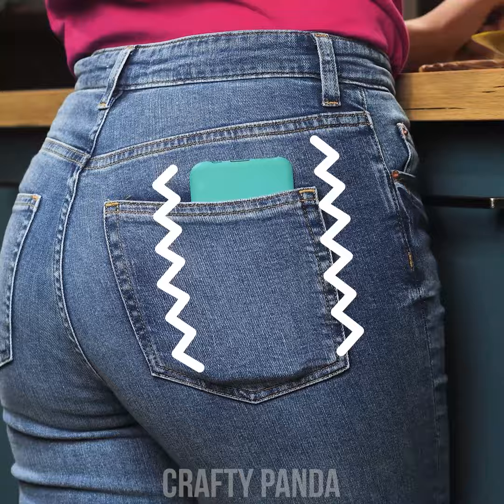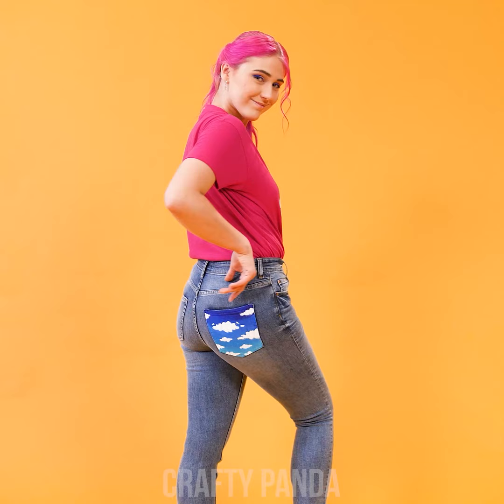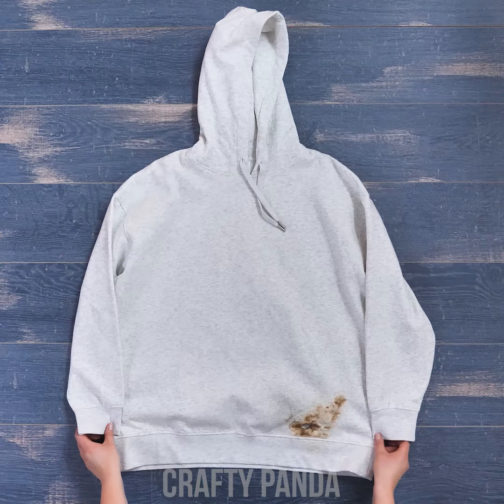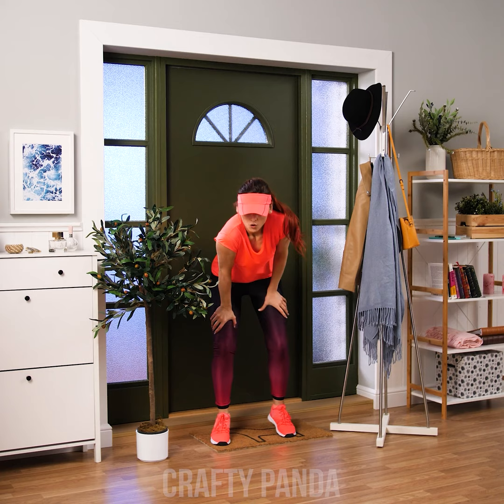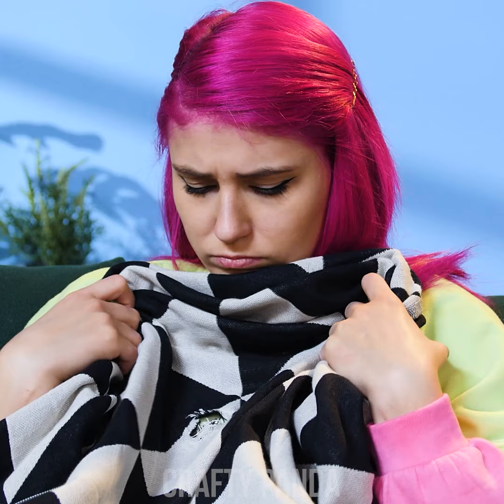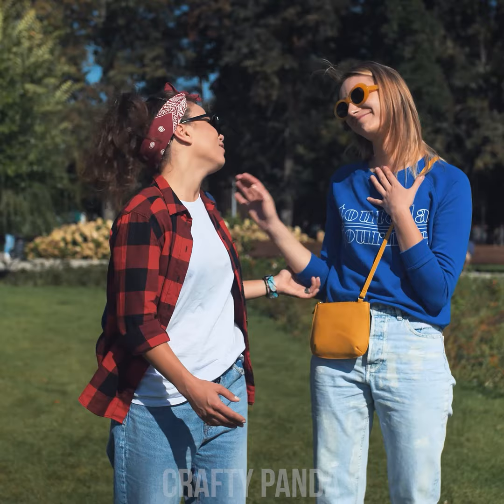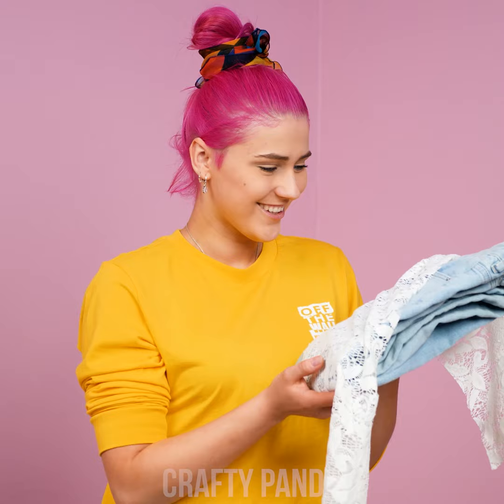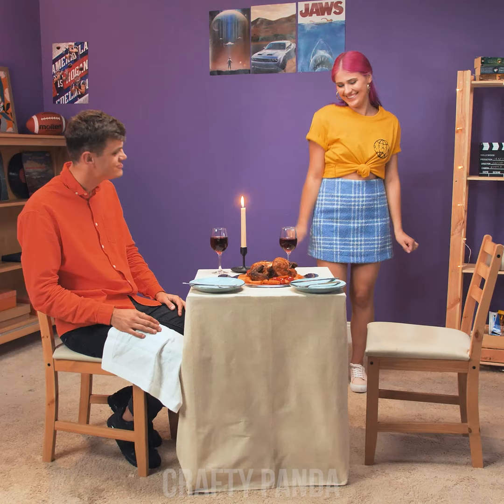DRESS UP & GO ! 10 Brilliant DIY Clothes Ideas and Girly Fashion Hacks For Summer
We’re always ready for summer! But is your wardrobe ready, though? We’ve got you covered with a bundle of awesome DIY clothes hacks whether you need something fixed, redesigned, or maybe you just want to experiment a little! Learn to revamp your freshly torn dress or turn your old jeans into a stylish denim jacket! Discover how to put a hot, stylish twist on your old hoodie or, in case it’s still not the right time to part with your favorite blanket… Make a comfy poncho out of it!

00:30 Jeans Pocket Paint
01:45 Long Dress Revamp
02:37 Cutout Hoodie
03:36 Shirt Dress
04:29 Jeans Jacket
05:40 Blanket Top
06:34 Jeans Cuff Roll
07:31 Emergency Skirt
08:26 Spraying your Jeans
09:30 Best Way to Wear a Boy’s T-Shirt